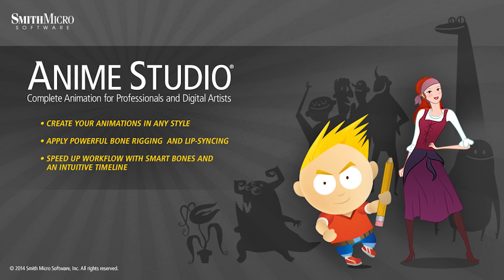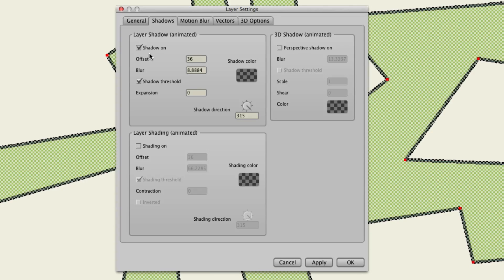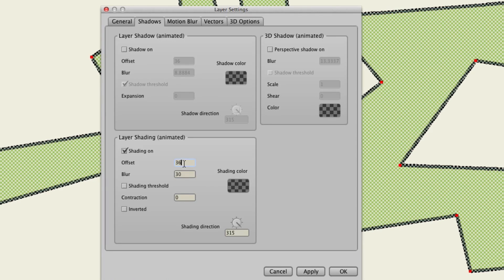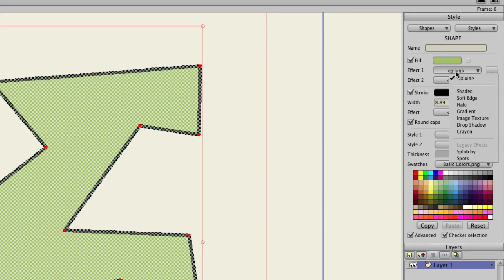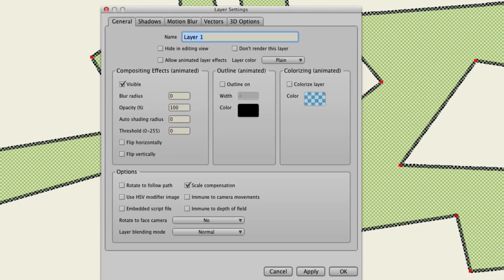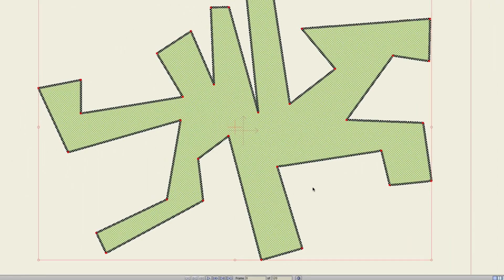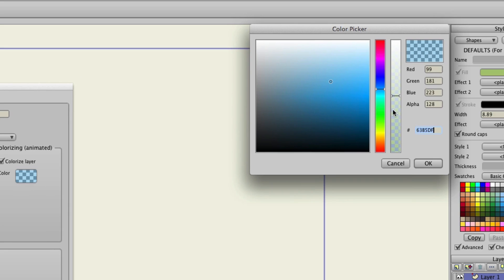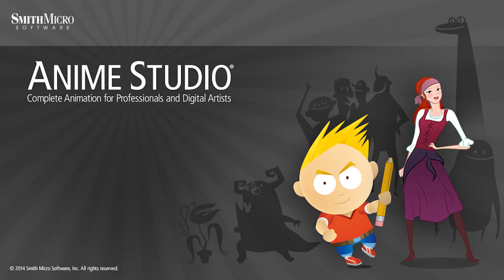Anime Studio 10 - Debut & Pro - Threshold - Tutorial